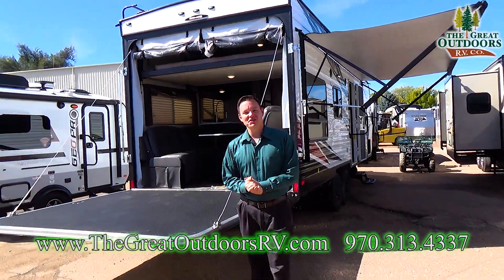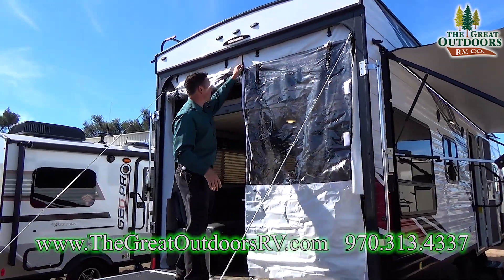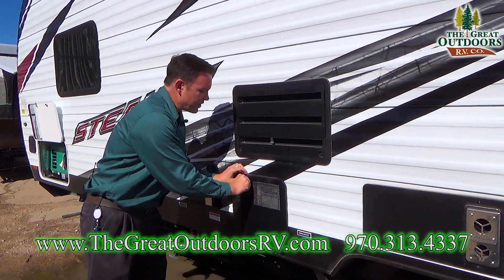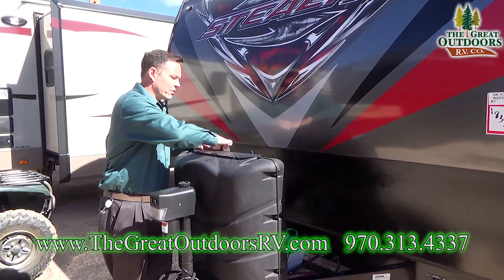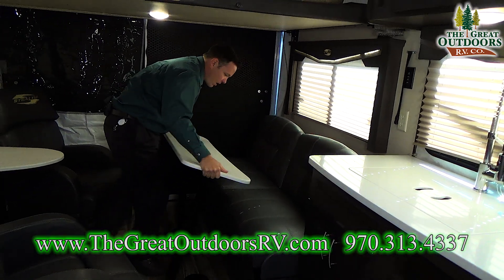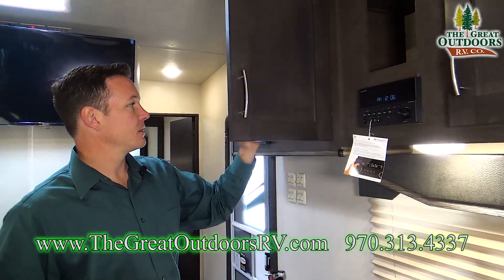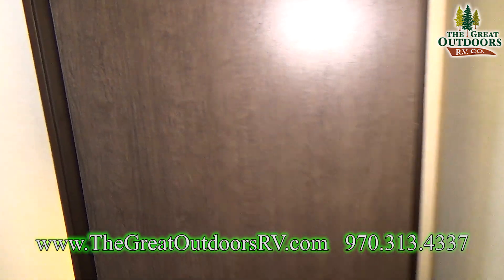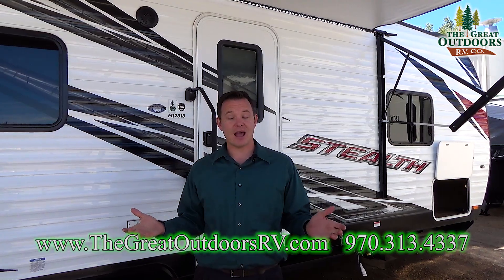New 2018 Toy Hauler STEALTH FQ2313 Bunk Bed Garage Quality Travel Trailer RV Colorado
The Stealth WA2313 gives you a 13’11” garage, a beautiful bathroom with an oversized glass shower, and separate bedroom that gives you privacy. This Stealth includes a Cummins Onan 4000 generator, and an auxiliary outdoor shower, inside and outside speakers, as well as the Arctic Package. The Bamboo lamination flooring give this RV a more comfortable feeling. It has an indoor fuel gauge, and an outdoor fuel fuel station, not to mention its abundant storage in indoor overhead cabinets and outdoor storage containers.
Dry Ship Weight 6345 lbs

Winterizing.